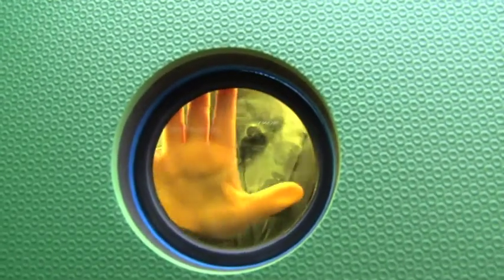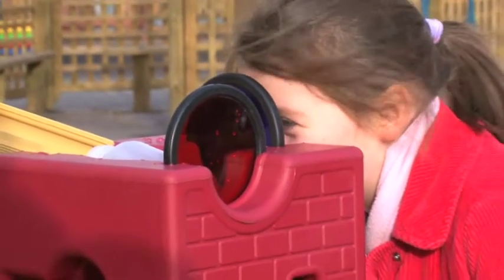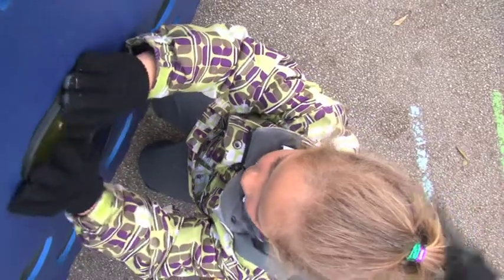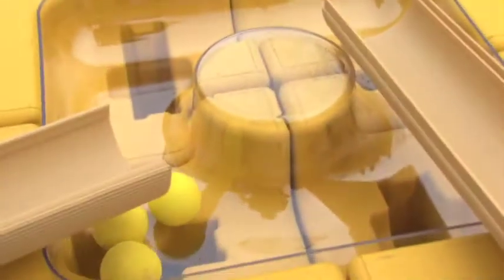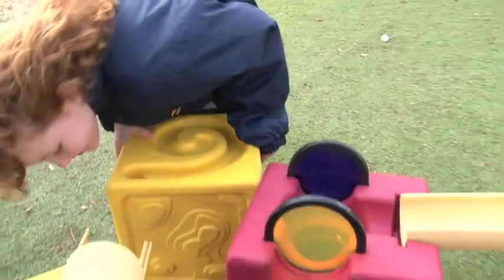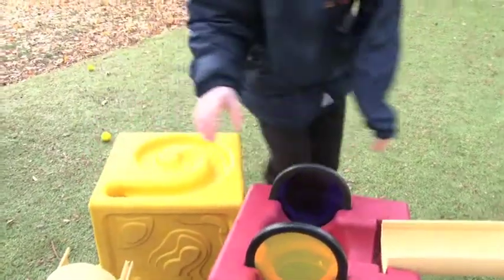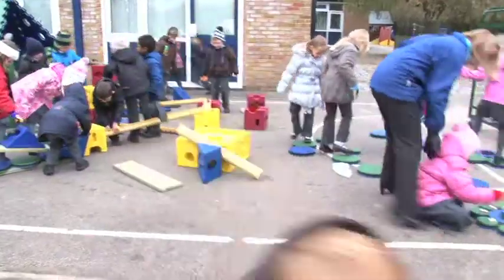Poddely in action